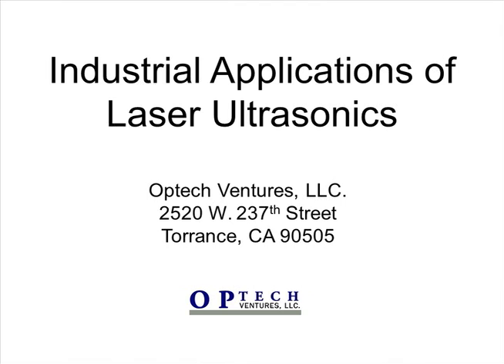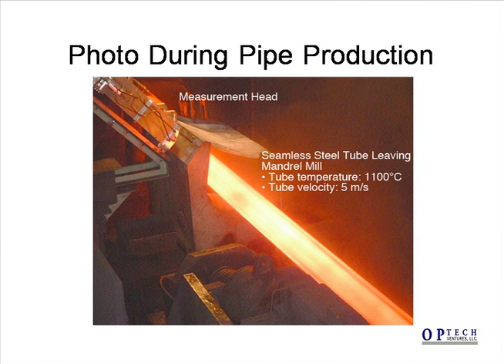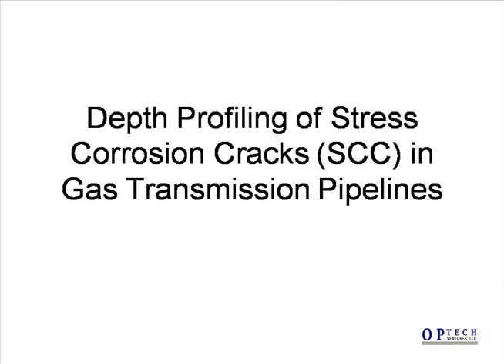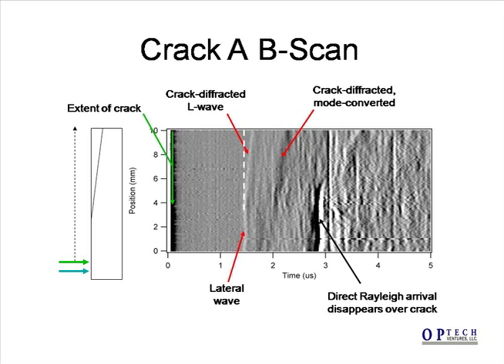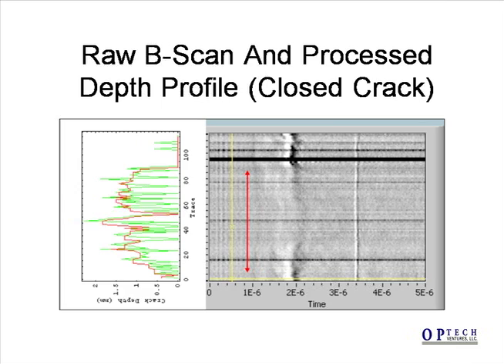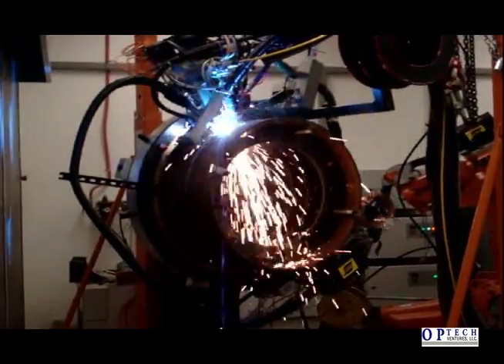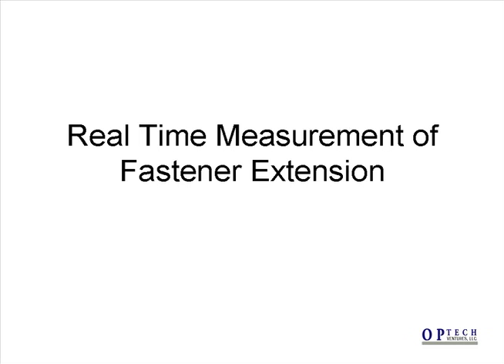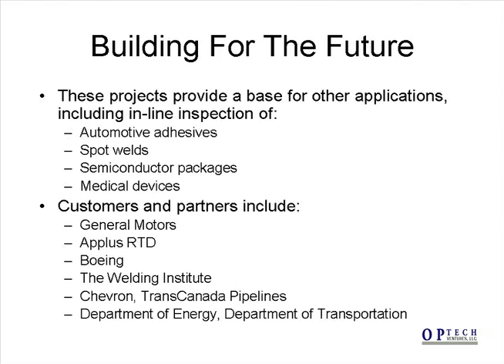Industrial Applications of Laser Ultrasonics (version 8.0)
Rendered at 720x480